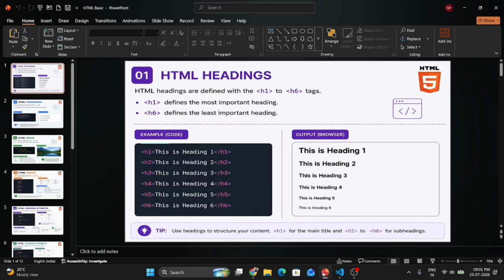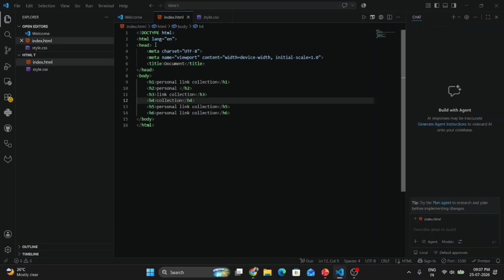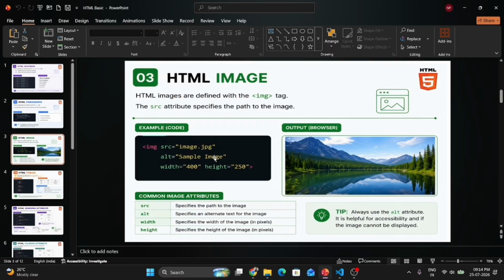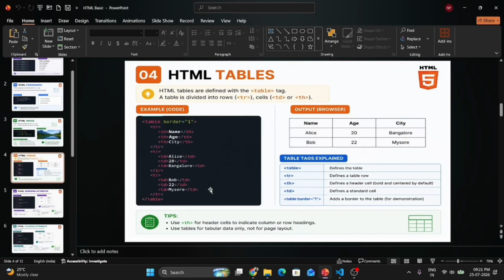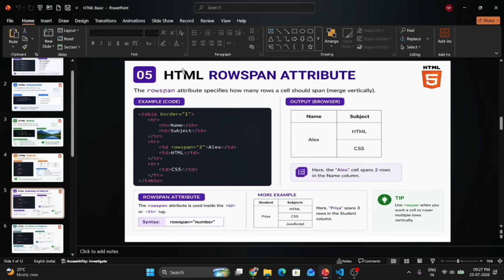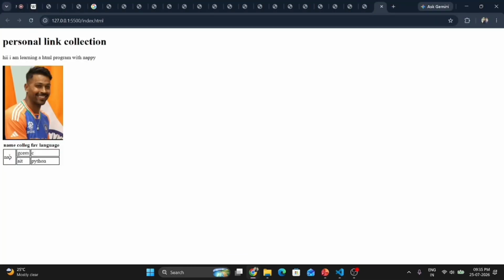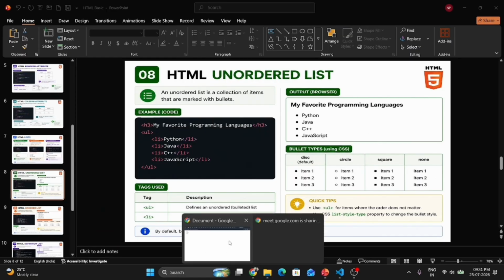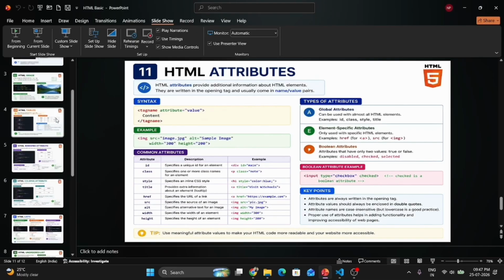Web Development Tutorial #3 | HTML Headings, Paragraphs, Images, Tables, Attributes & Lists | NapPy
🚀 Welcome to NapPy Web Development Tutorial #3!
In this session, we covered the most important HTML building blocks that every beginner must know.
📚 Topics Covered:
✅ HTML Headings (h1 to h6) ✅ Paragraphs (p) ✅ Images (img) ✅ Tables (table) ✅ Rowspan & Colspan ✅ HTML Attributes ✅ Unordered (ul) ✅ Ordered List (ol) ✅ Definition List (dl)
This session includes live coding, practical examples, and beginner-friendly explanations to help you build a strong foundation in HTML.
Register to access:
📚 Downloadable Notes
🎥 Recorded Sessions
📝 Assignments
💻 Live Classes